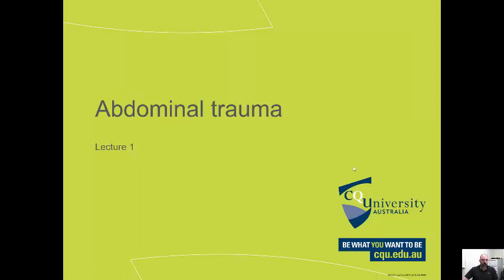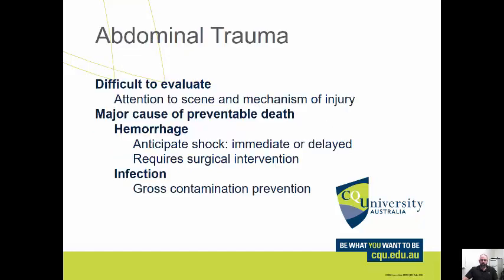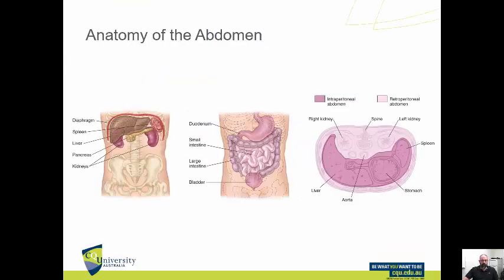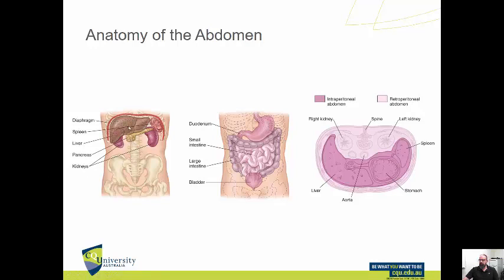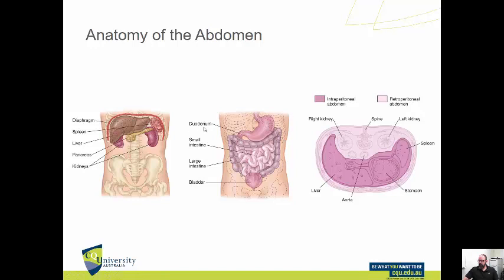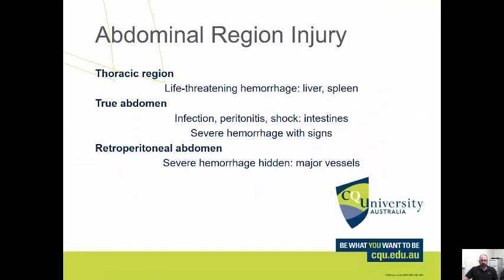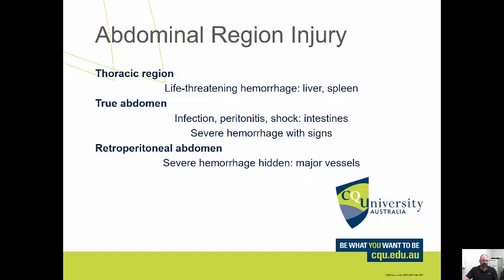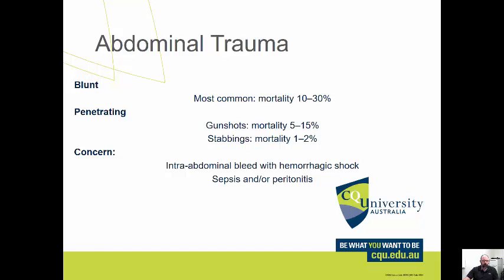PMSC 13011 Week 3 - Abdominal trauma lecture 1